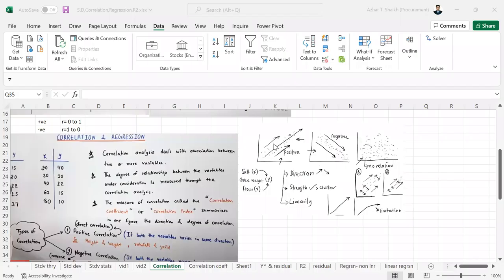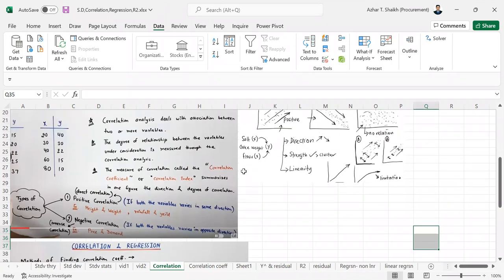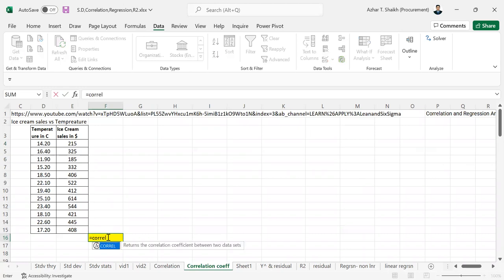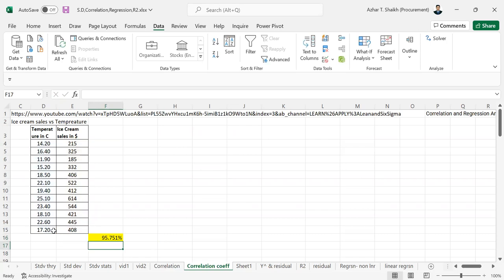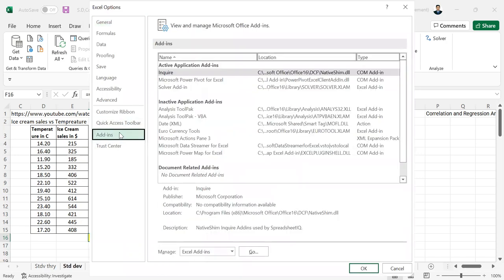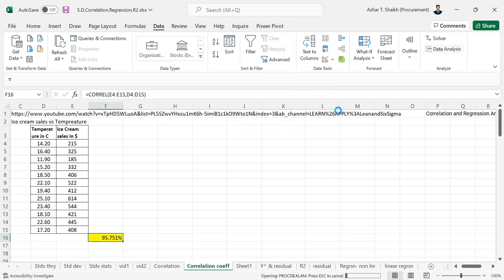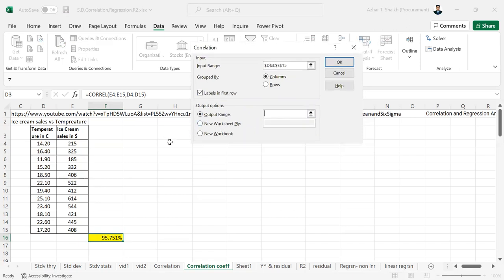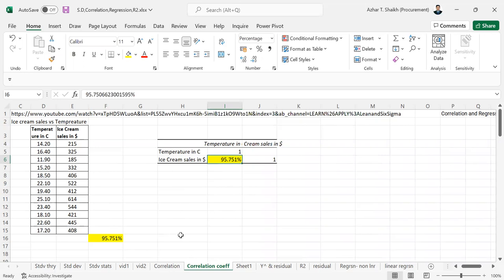Correlation: formula and Analysis tool pack usage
Correlation is a very simple tool, the two easy methods to use and understand correlation is shown in this video.